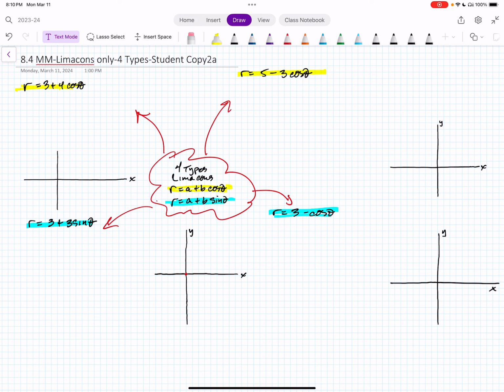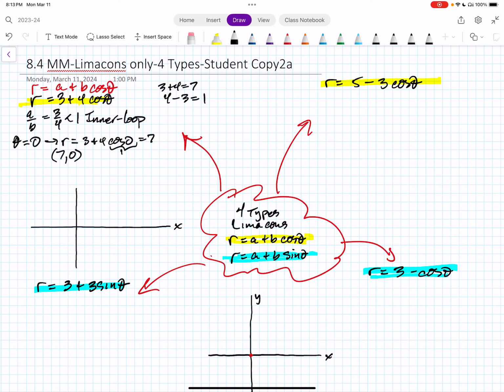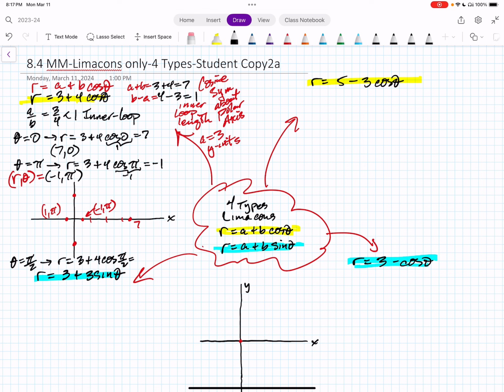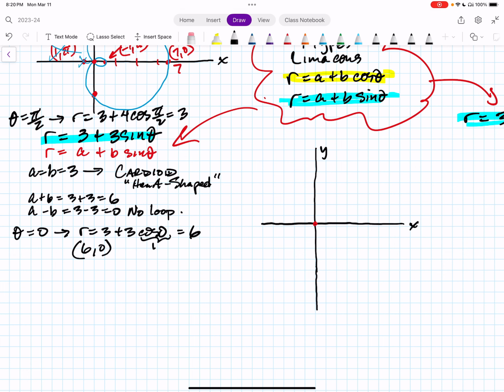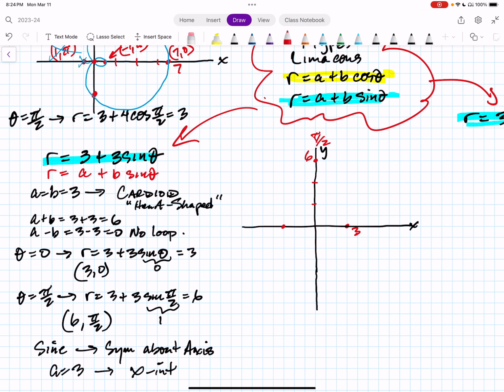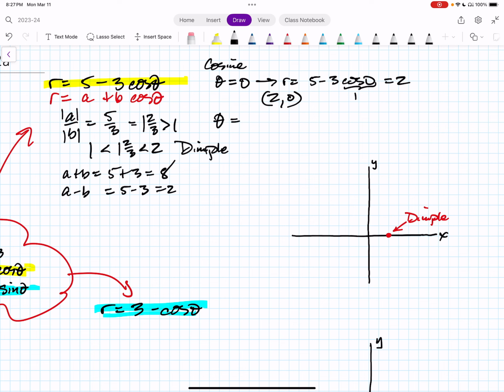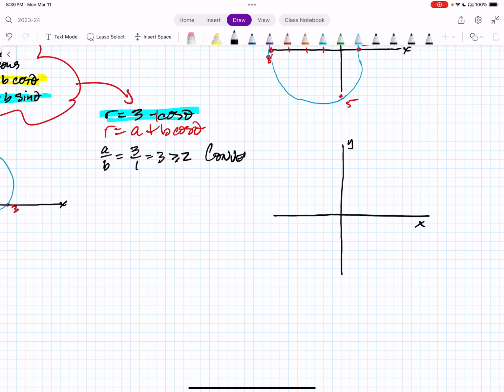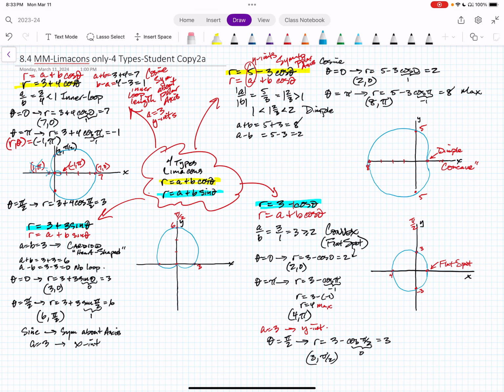8.4 MM-Limacons only-4 Types-Aynes2024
8.4 MM-Limacons only-4 Types-Aynes2024